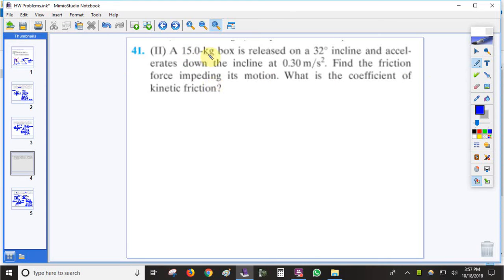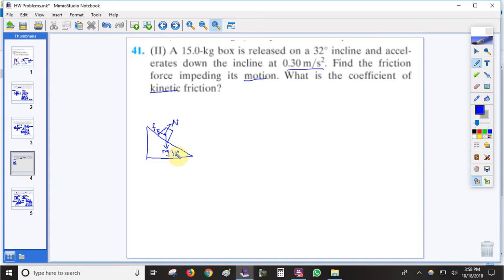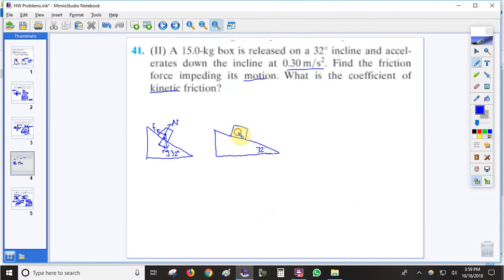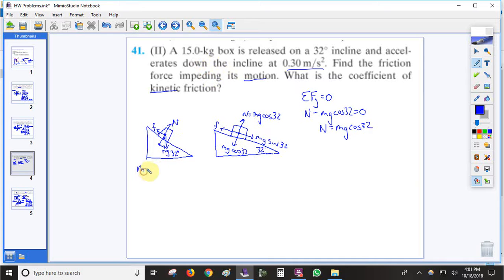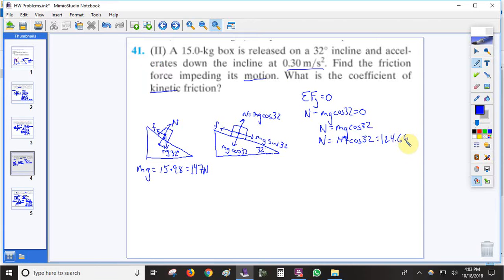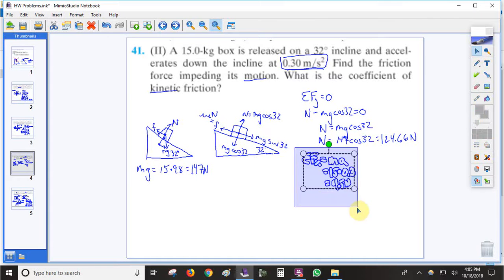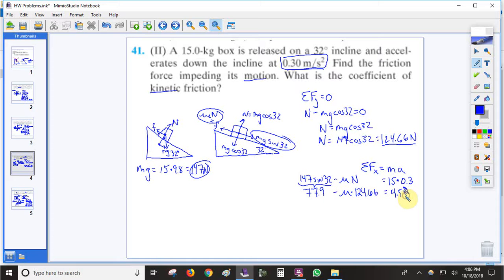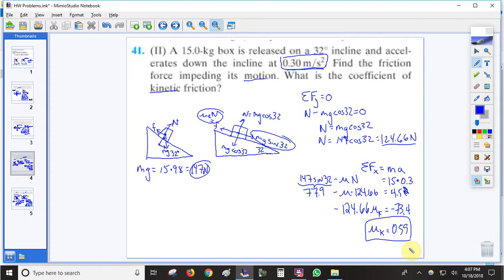AP Physics - 4.8 Problem 41